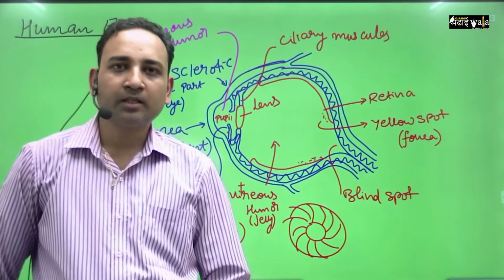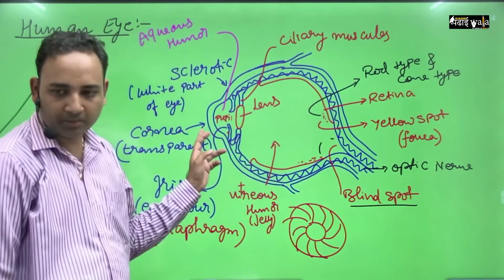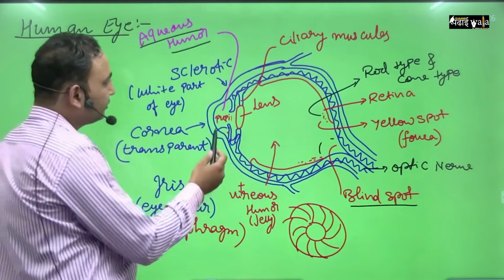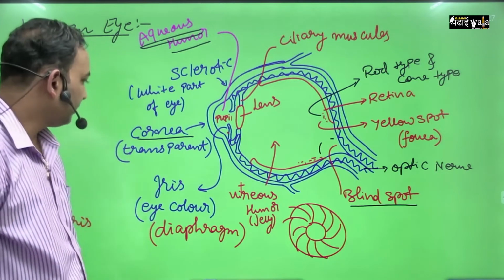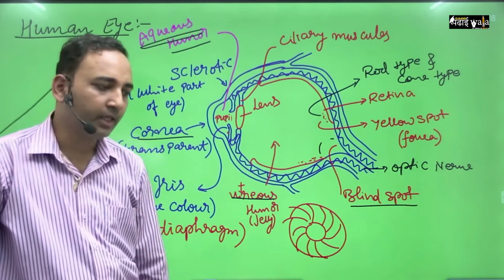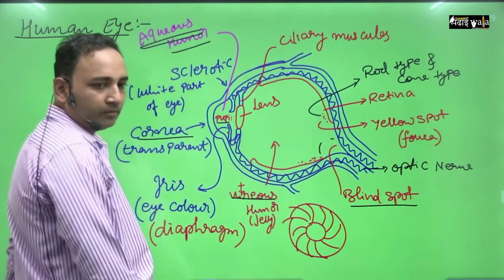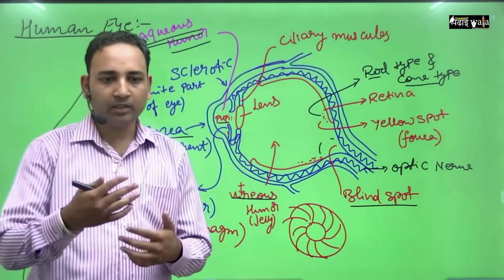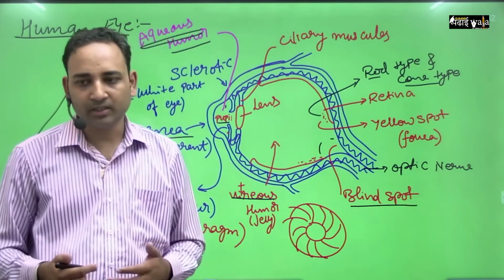Structure of human eye (Hindi) | Human eye and the colourful world | Physics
The human eye is one of the most valuable and sensitive sense organs. It helps you to see all the beautiful things including colours and shapes around you. Its lens system forms an image on a light-sensitive screen called the retina. *Join this class to learn more about the structure of the human eye and other important topics.*

Welcome to " OJAANK PADHAIWALA " ❤️

We proudly say that our student Shruti Sharma has got 1st rank in UPSC-2021.

After creating history in Civil services, Ojaank IAS Academy is now in School Education. UPSC coach & NLP trainer Mr. Ojaank Sir is the Managing Director of Ojaank Padhai Wala.

OJAANK IAS ACADEMY ACHIEVED 3-YEAR AWARDS : -
- ET Leadership Excellence Award 2022 ( BEST ONLINE EDUCATOR ).
- International Women Exellence Award 2021.
- The India Youth Achievement Award.

Classroom : Udaipur, 238, New Bhupalpura Main Road, Near CPS School, Udaipur-313001